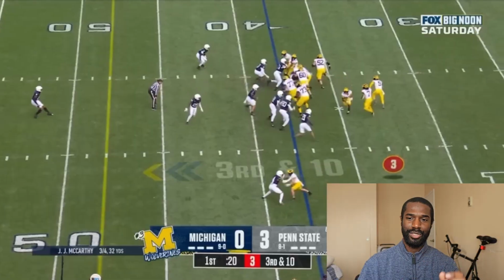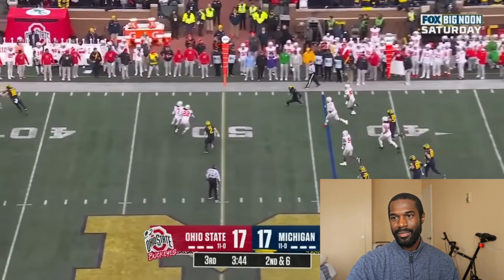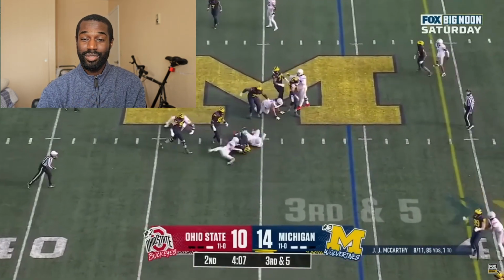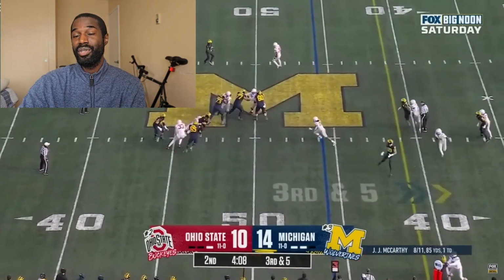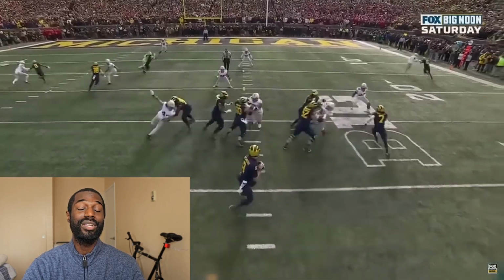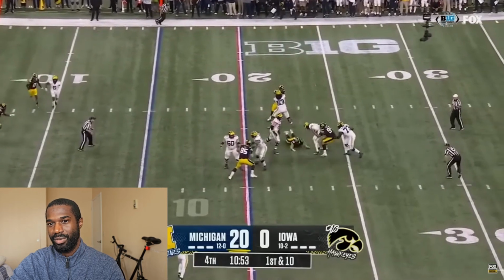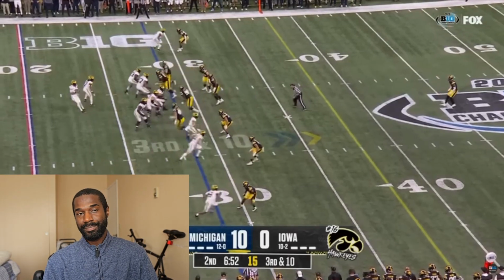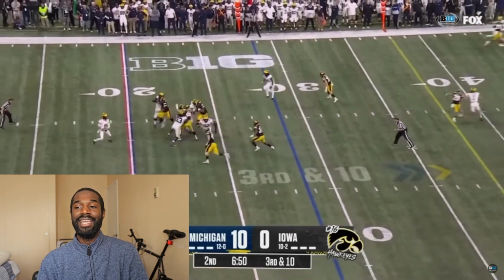Can JJ McCarthy Lead Michigan to A Victory Over Alabama? | Rose Bowl 2023-2024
Does JJ McCarthy have an aggressive enough style to lead Michigan over Alabama?